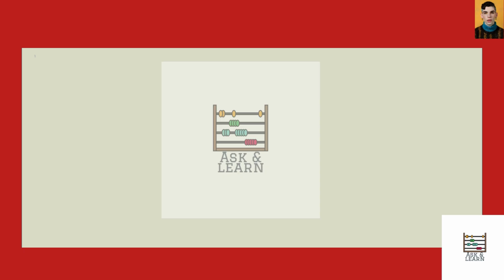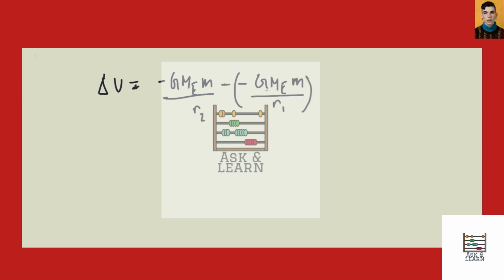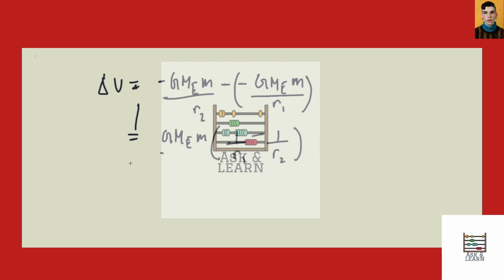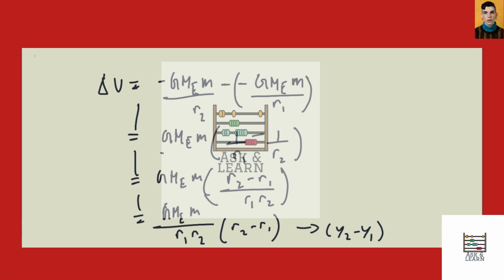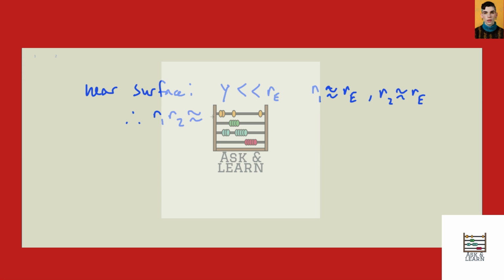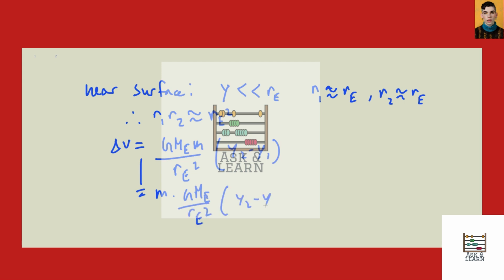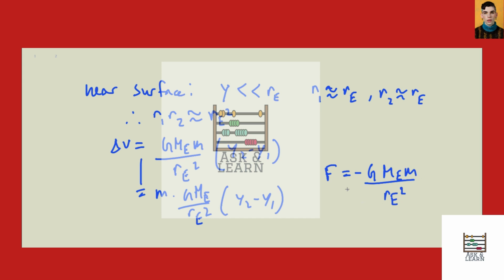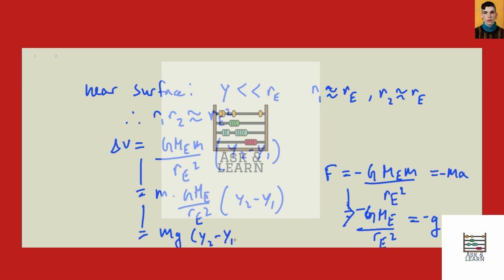Show that Eq. 16 for gravitational potential energy reduces to Eq. for objects near the surface of t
Show that Eq. 16 for gravitational potential energy reduces to Eq. for objects near the surface of the Earth